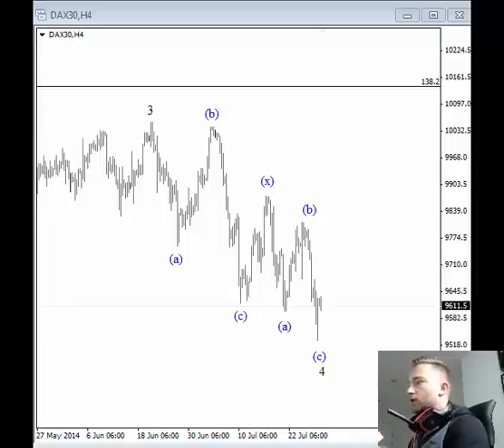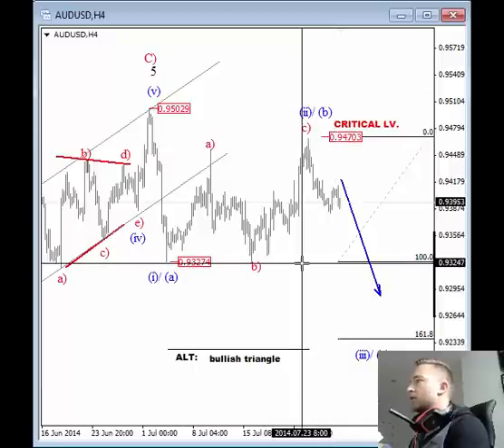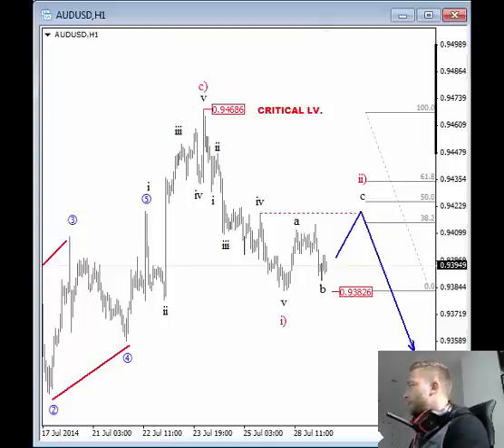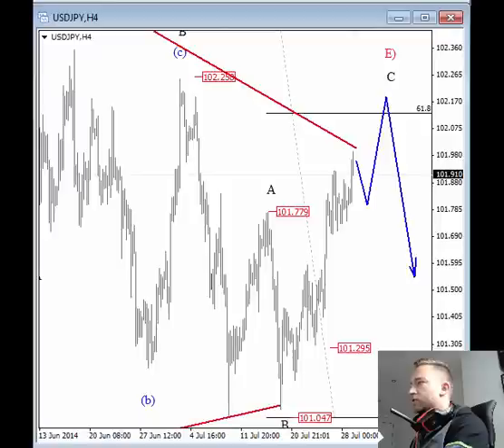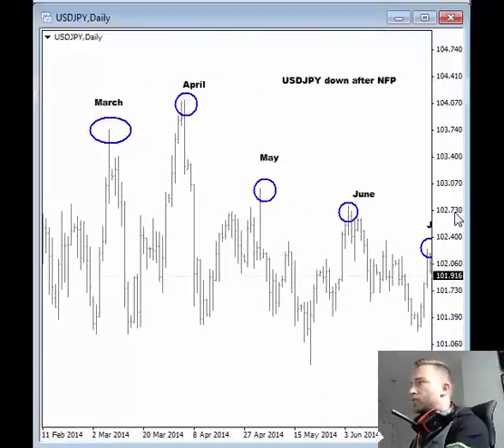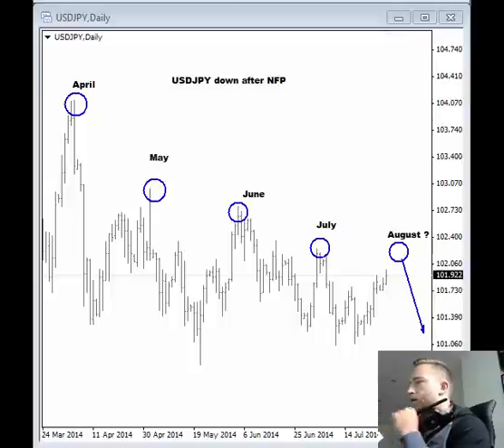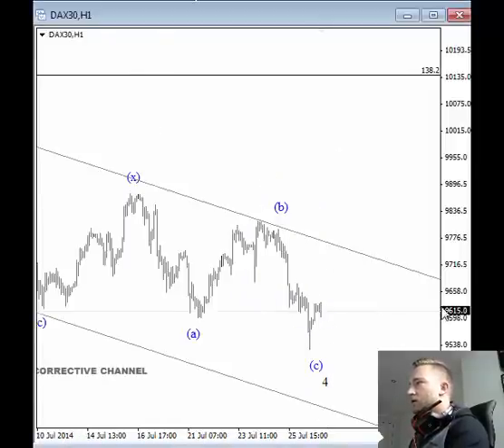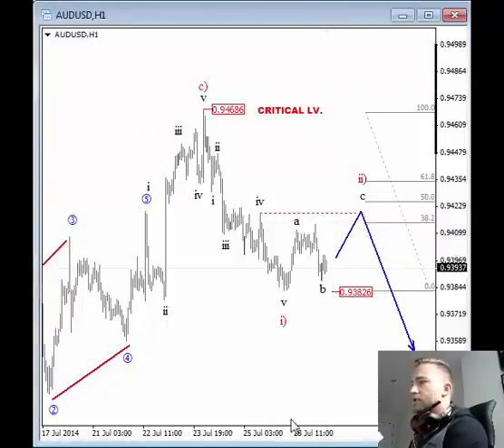Forex Elliott Wave Analysis July 29 2014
Forex Elliott Wave Analysis | 1 Month Trail @ 1€